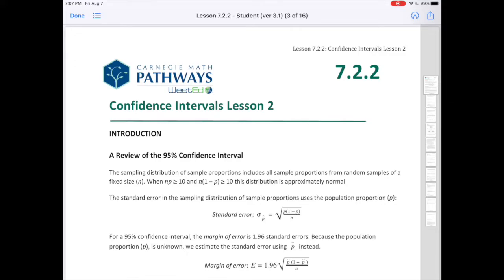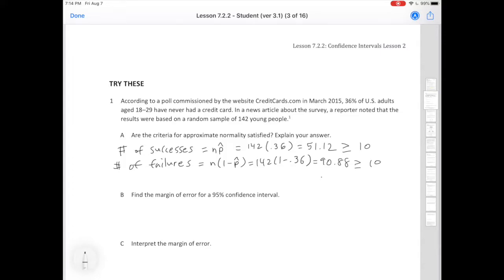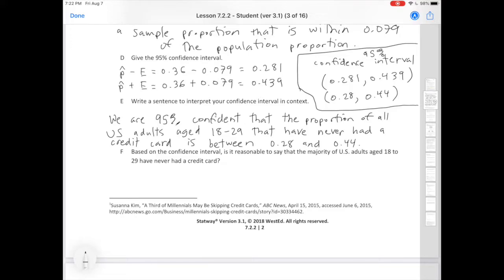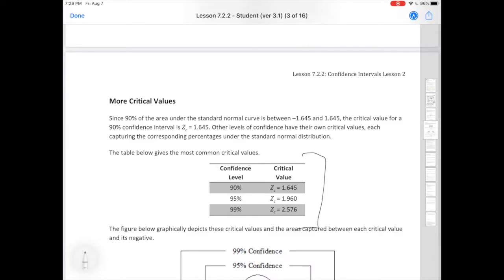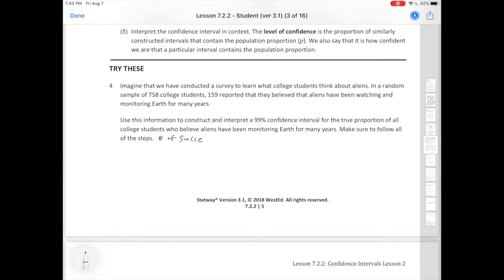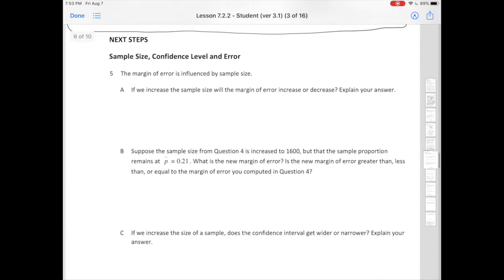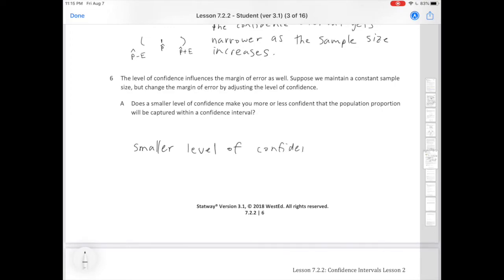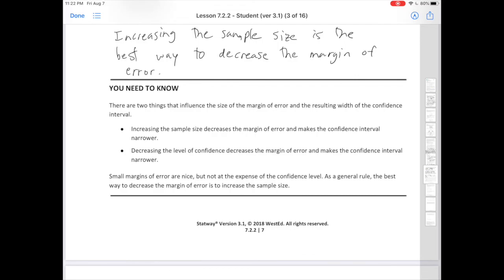Lesson 7.2.2 - Confidence Intervals Lesson 2